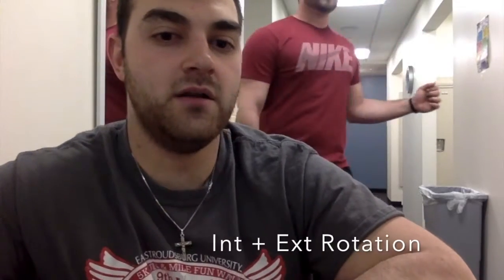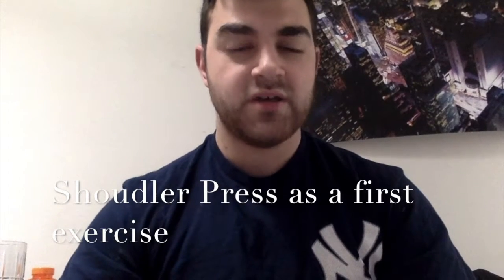Dan Sileo S&C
The Shoulder Press